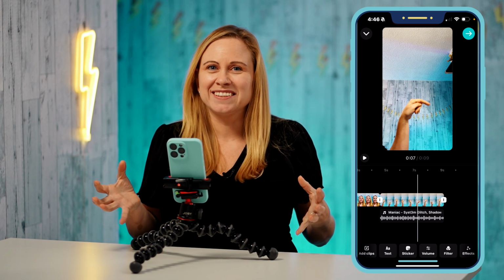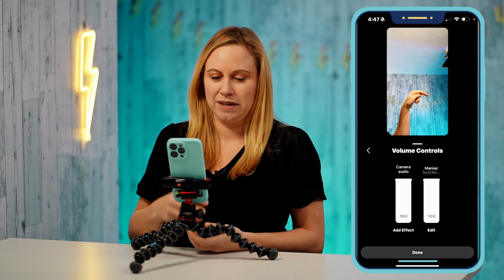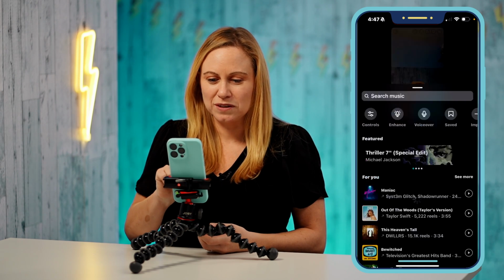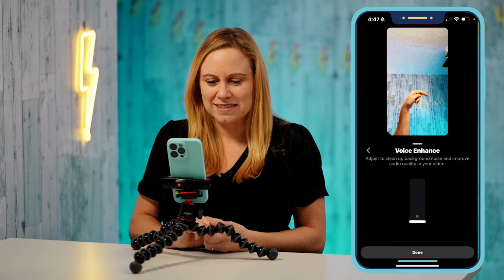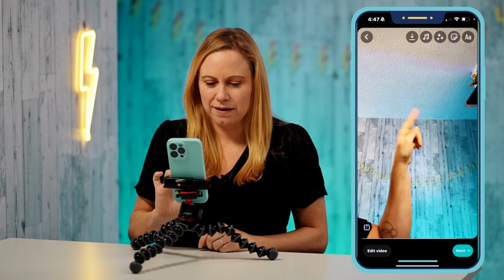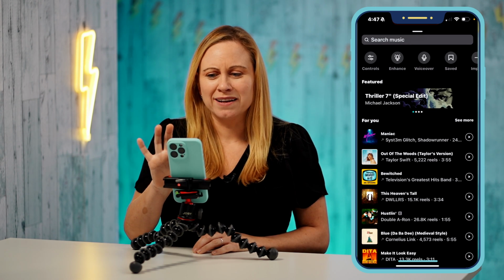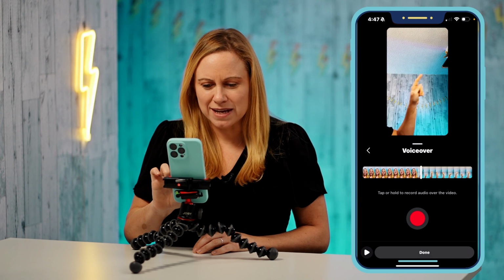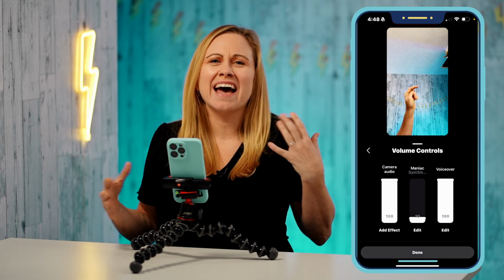How To Make Instagram Reels With Talking, Music and Voice Over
You can finally edit when music starts and stops in an Instagram Reel. This is huge because you have been asking me to show you how to do this for a while now.  So in this video I'm going to show you how to record talking, then add music just for a part of your instagram reel and then also add voice over to that music so you know how to add all kinds of audio to your next Instagram Reel.

0:00 Intro
0:35  How make Instagram Reels with Talking and Music
2:12 How to Control Music Output
2:47 How to Add Voice over to Instagram Reels